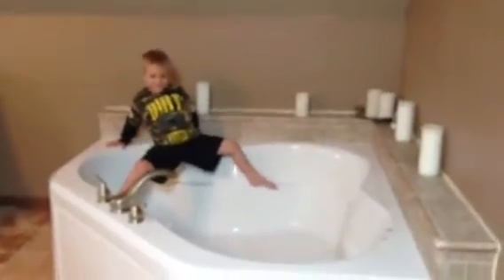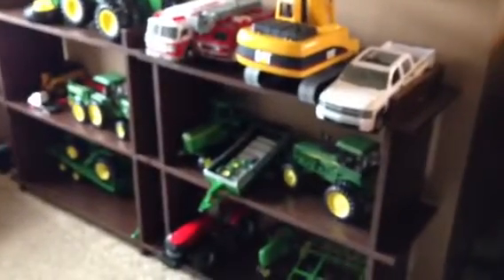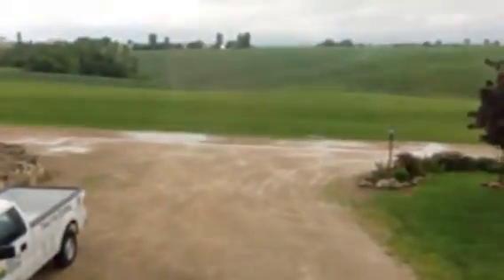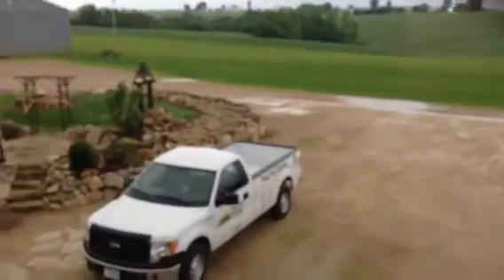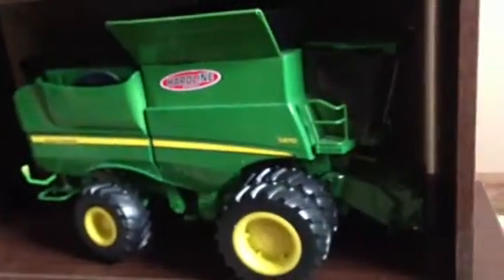If you want to take the 5 cent tour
Our new living room above the garage. Family movie night room!!!